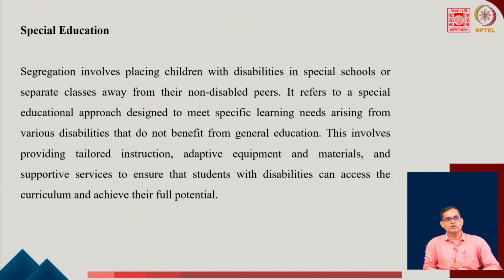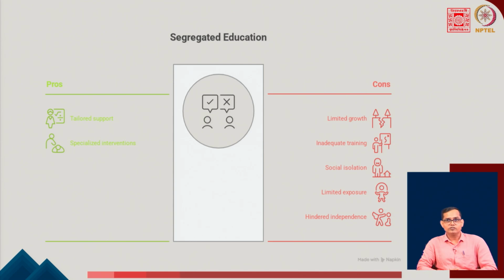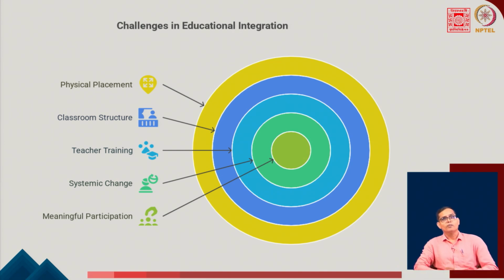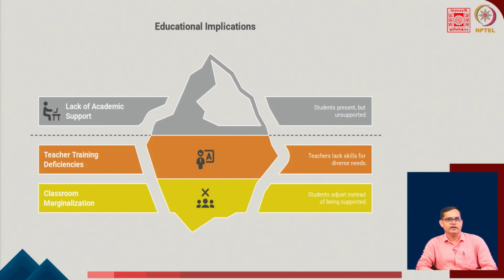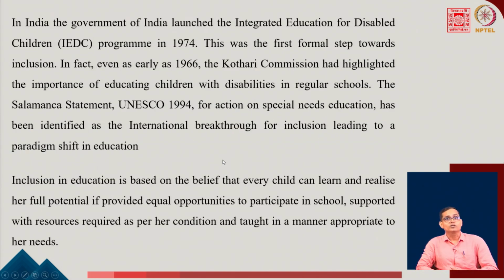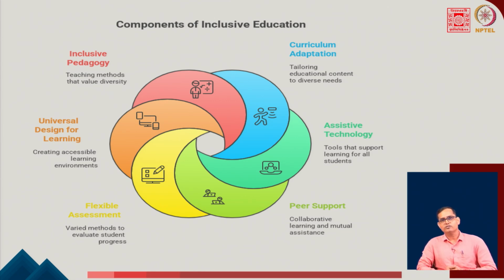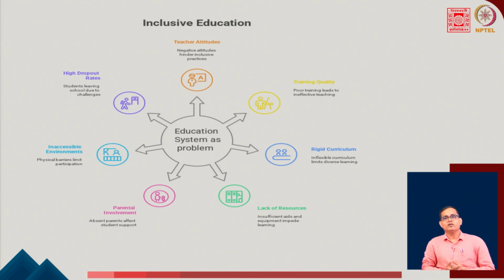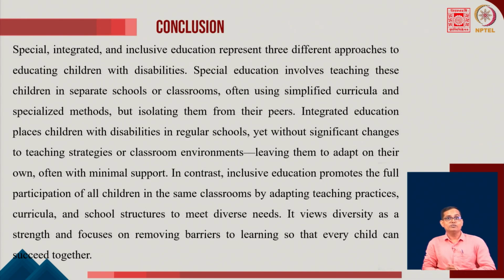Lecture 12 : Special,Integrated and Inclusive Education